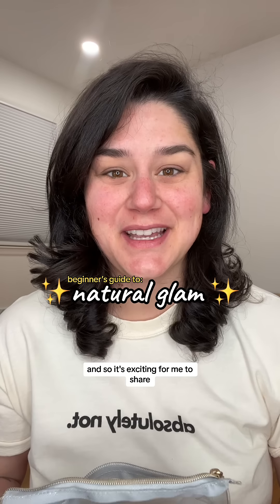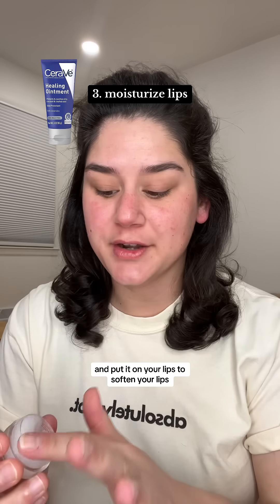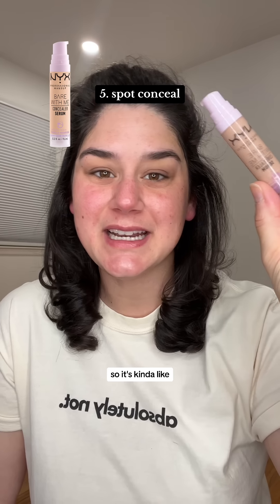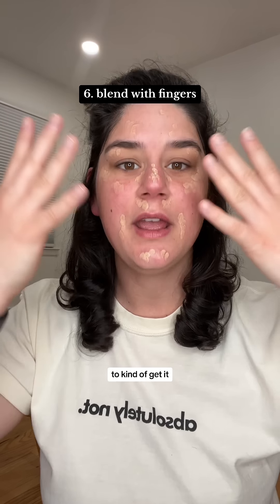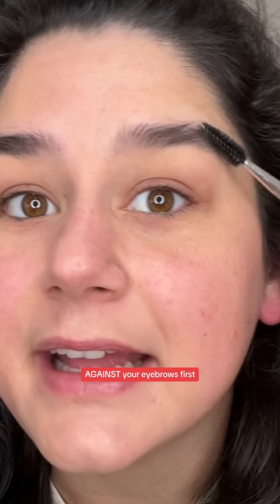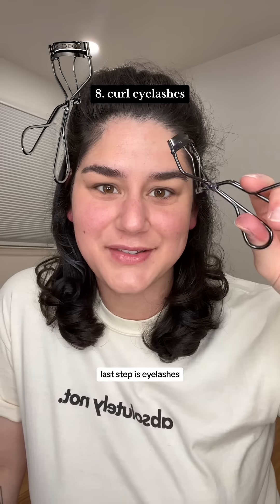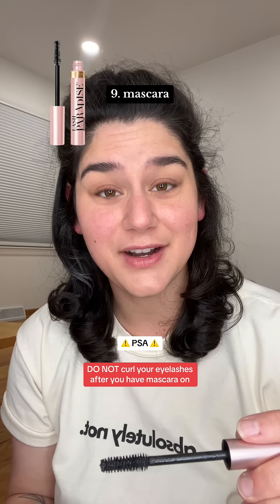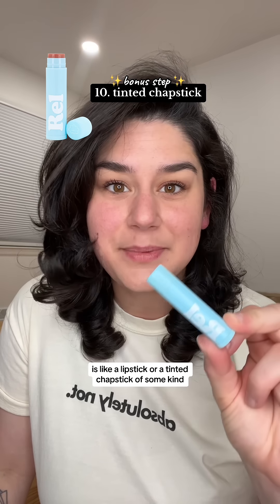A beginner’s guide to “natural glam” makeup - quick tutorial!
This is my go-to for special events and on-camera work that doesn’t require me to use foundation! I like being able to see my skin’s texture and color underneath the makeup - it helps me still feel like myself! Also, foundation on my face makes me feel incredibly claustrophobic and has triggered a panic attack on more than one occasion. This feels very sensory-friendly to me!

Full list of products used are below.

Head & Shoulders
CeraVe Facial Moisturizing Lotion (SPF)
CeraVe Healing Ointment
NYX Bare With Me Concealer Serum
e.l.f. cosmetics Brow Lift
Shiseido Eyelash Curler
L’Oreal Paris Lash Paradise Mascara